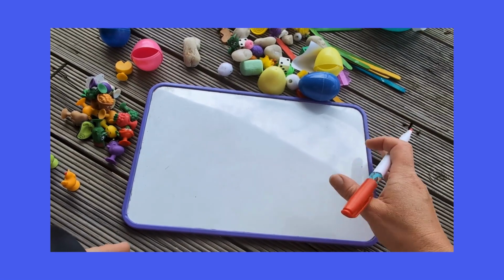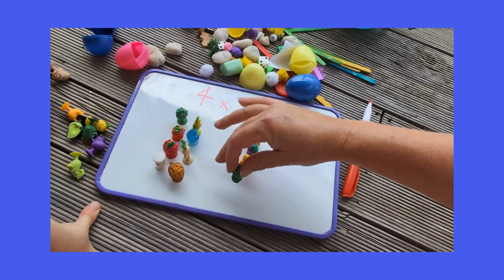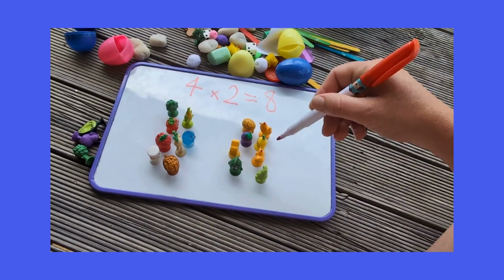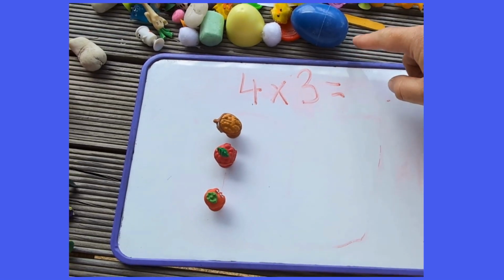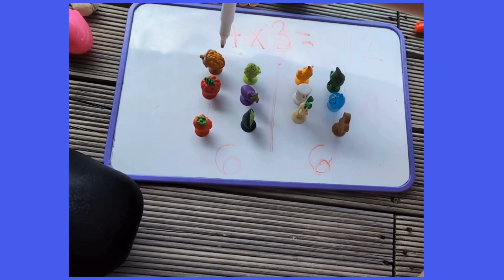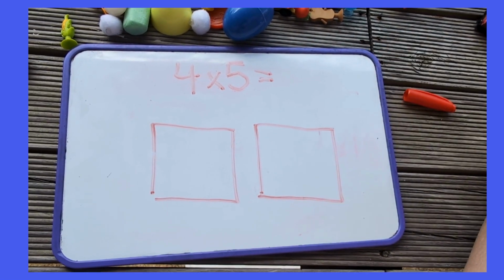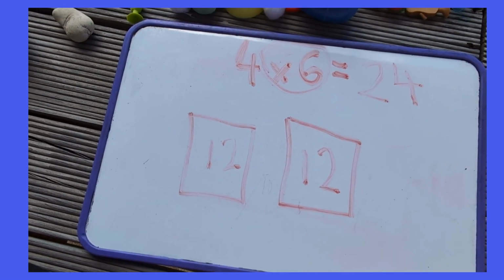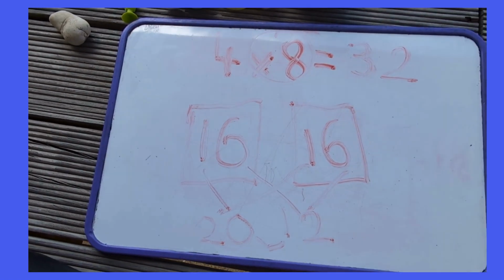4 times tables- Double Double Strategy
When teaching children who are in elementary or primary school, we can develop their ability to see multiplication as related to other multiplication facts. In this video we are teaching the children to find four times tables facts by accessing their two times tables (or doubles) and then doubling that again. By using concrete objects to demonstrate this fact, and a student who is helping learn this in real time, it makes for an enjoyable easy to understand explanation of the "double double strategy."